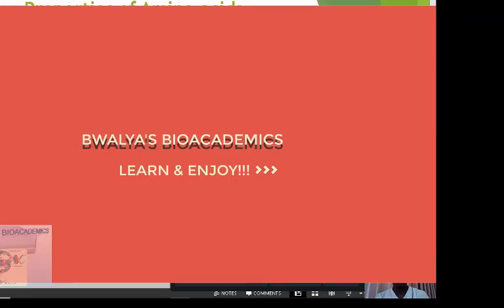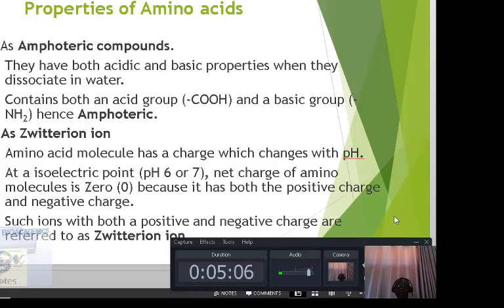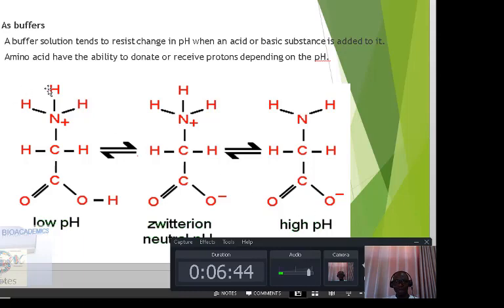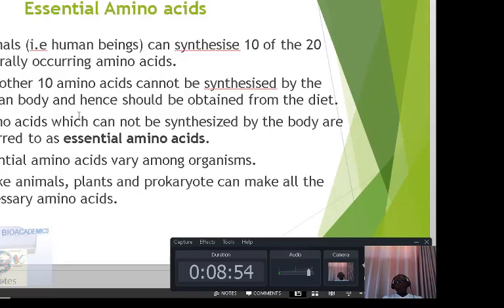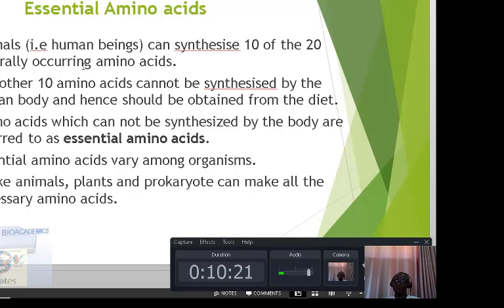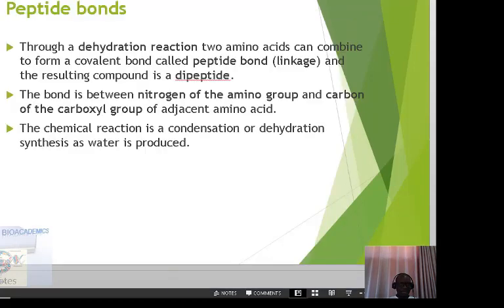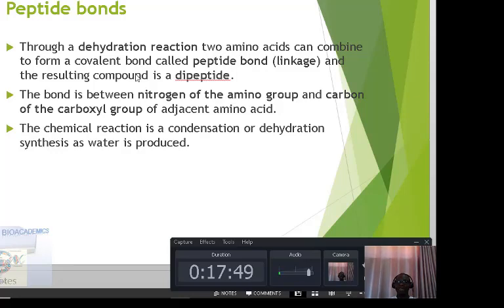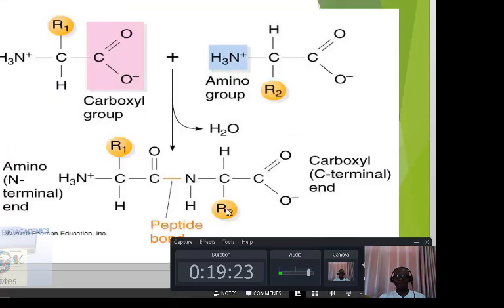properties of amino acids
This Video focuses on the properties of amino acids and it also describes the formation of proteins by joining amino acids in a dehydration synthesis reaction